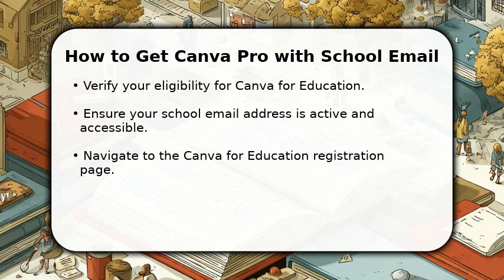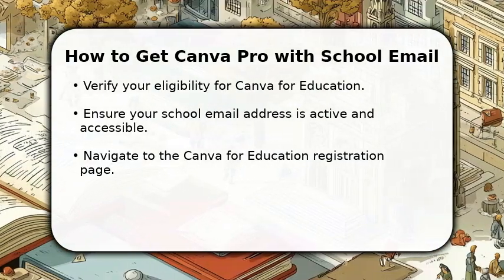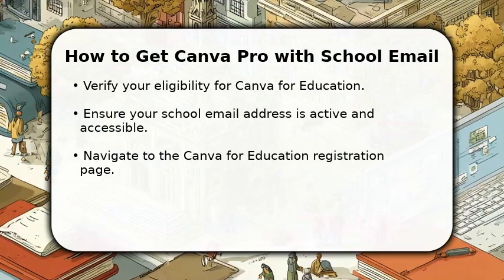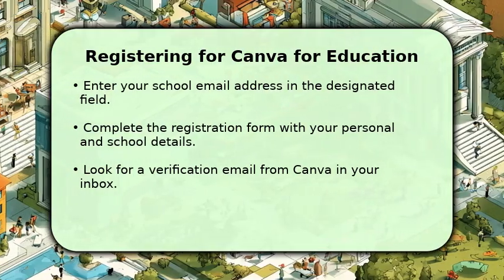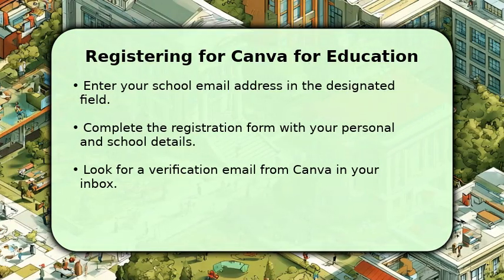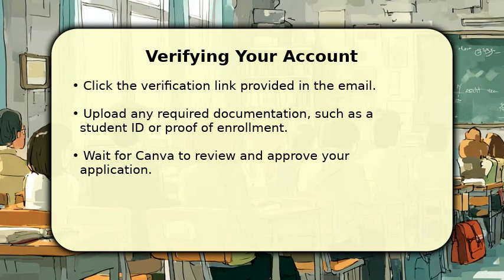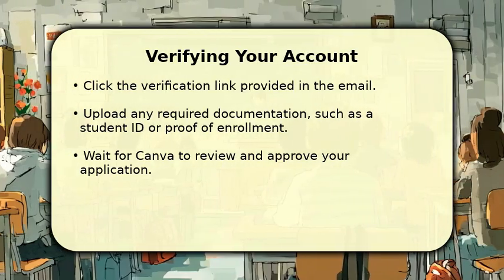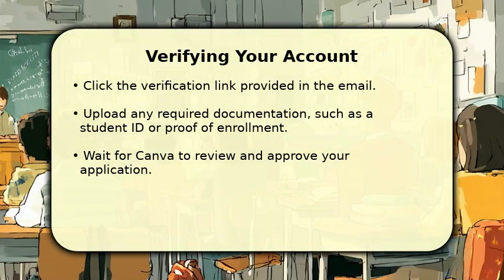How To Use School Email For Canva Pro (New 2025)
▸ :^) Unlock the full potential of Canva Pro using your student email! This comprehensive guide will walk you through the simple steps to access a free Canva Pro account by verifying your academic status. Whether you're working on school projects, presentations, or personal creative endeavors, a Canva Pro subscription offers unparalleled resources for students. We'll cover everything from signing up and confirming your student eligibility to troubleshooting common issues, ensuring you can quickly maximize your design capabilities with this essential student benefit. Get ready to elevate your visual content and streamline your creative workflow today! Tags: school email canva pro, free canva pro, student canva pro, canva education, how to get canva pro, canva for students, student discount canva, verify student canva, canva premium free, creative tools, design software, educational benefits .